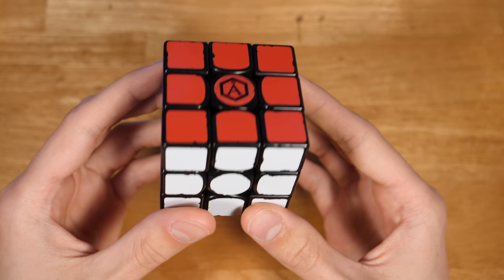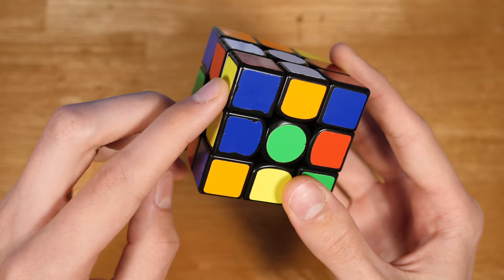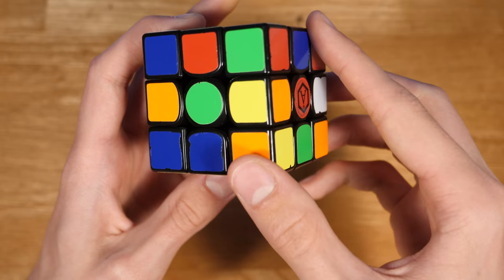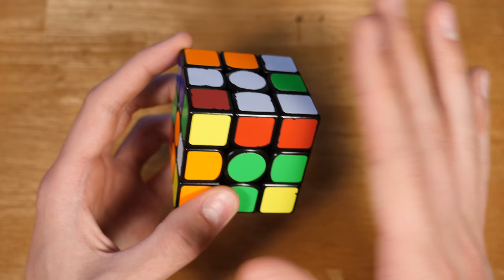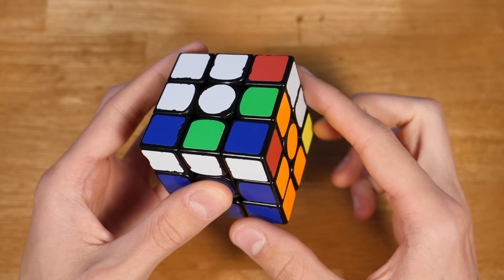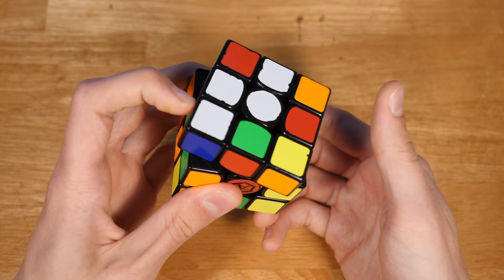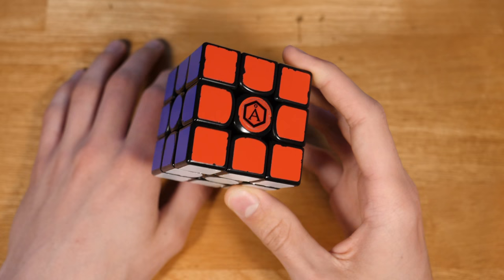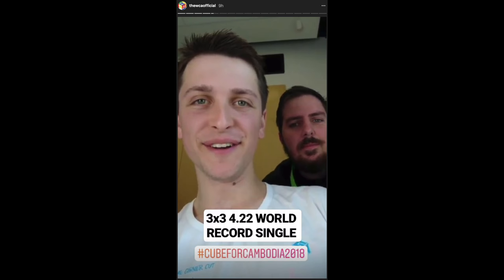Feliks' Insanely Efficient 4.22 World Record Solve!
Feliks Zemdegs is back with another insanely efficient solution!

Scramble: L U2 D R' F2 R2 L2 U R' F' D2 F2 D2 B U L2 B2

F' R' D' R y R U' R' u' // X-Cross
U' R U R' // 1st Pair
y' L' U2 L U' L' U L // 2nd Pair
U y' U R' U' R U R' U' R // 3rd Pair
U' R U2 R2' F R F' R U2 R' // OLL

38 moves = 9.00 TPS